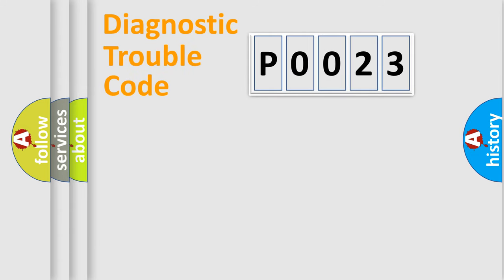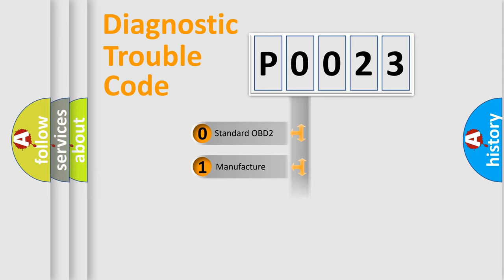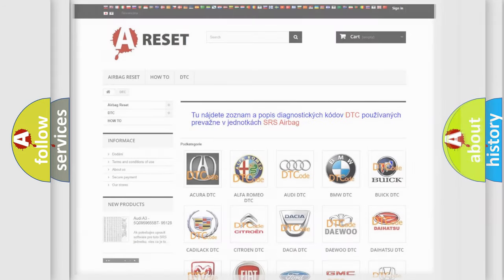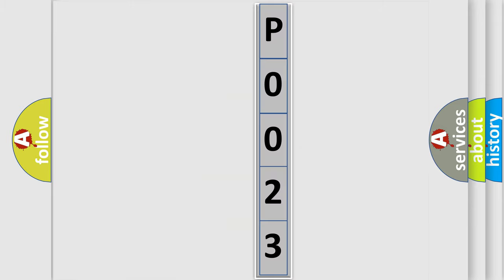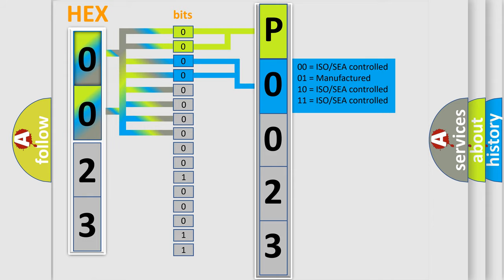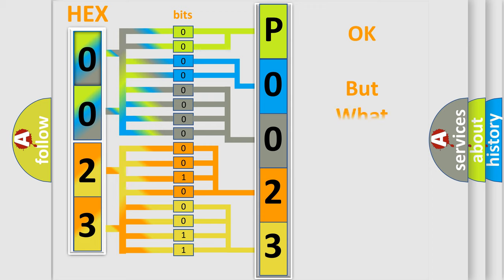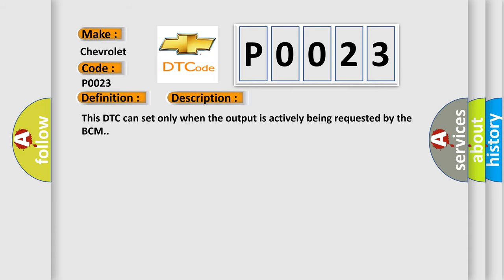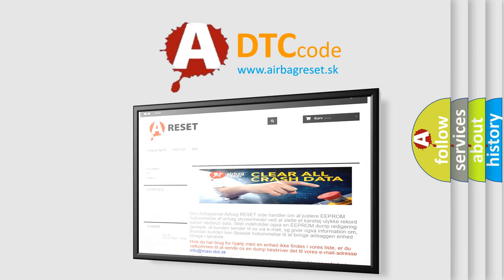DTC Chevrolet P0023 Short Explanation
Contents:
0:21 Basic DTC analysis according to OBD2 protocol standard.
1:48 Insight into programming
2:58 A diagnostically understandable description of the Diagnostic Trouble Code
3:05 Basic error definition

Make:
Chevrolet
Code:
P0023
Definition:
Wiper High Speed Relay Circuit
Description:
Cause:
This DTC sets if the BCM detects a short to battery voltage in the wiper high speed relay control circuit.